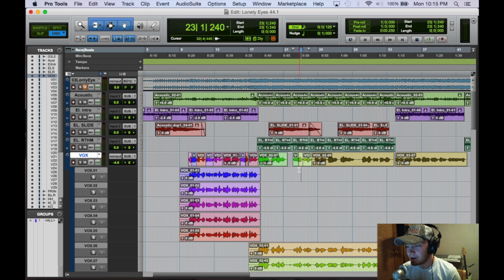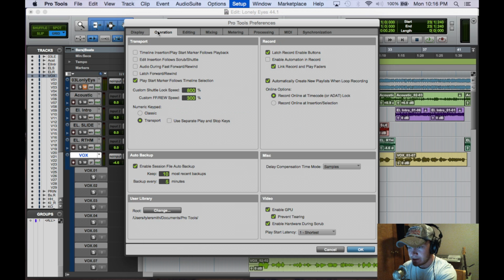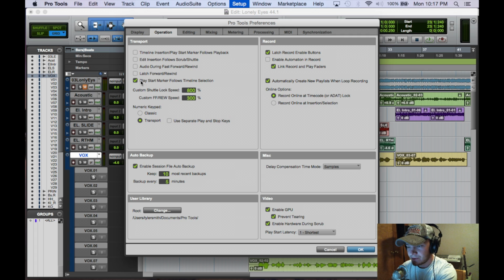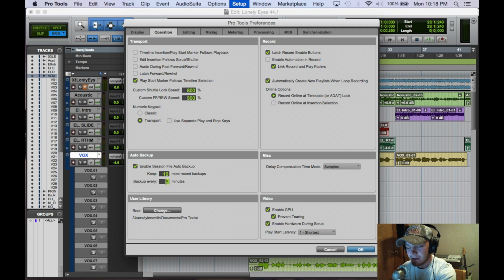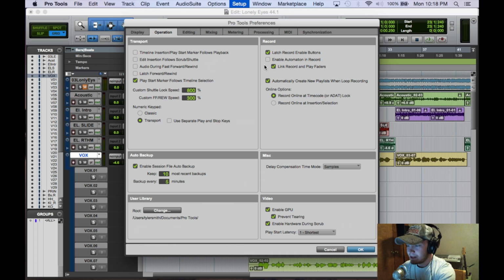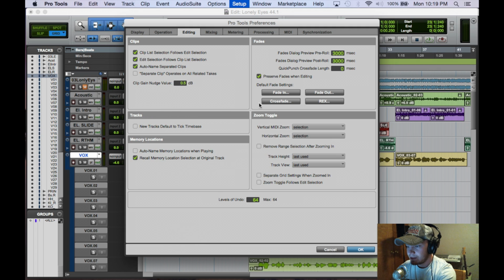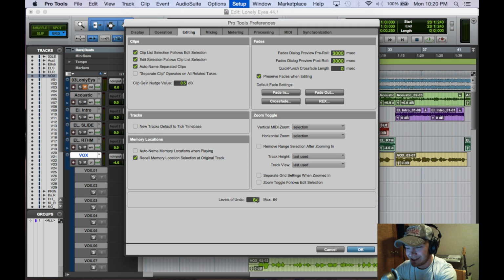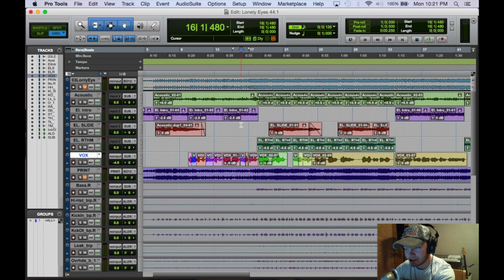Pro Tools 11: Basic Preference Settings